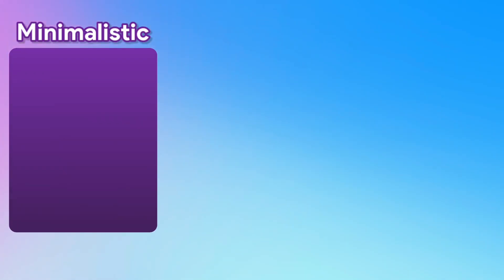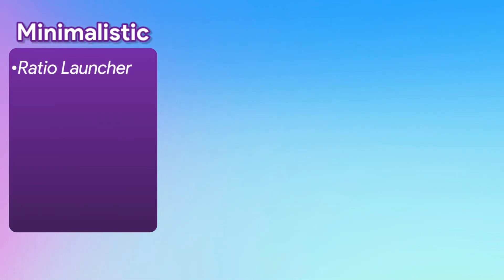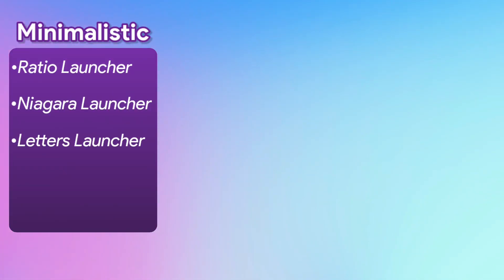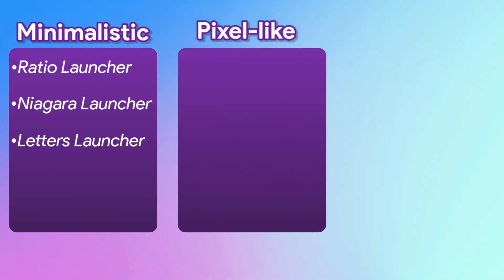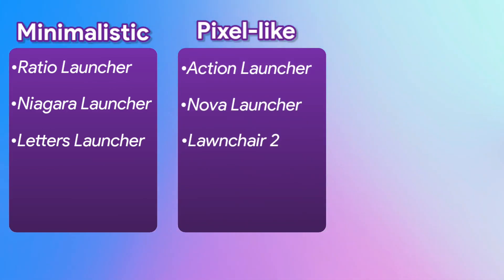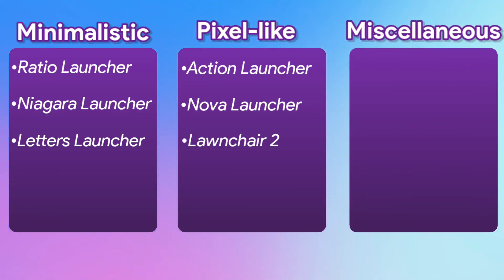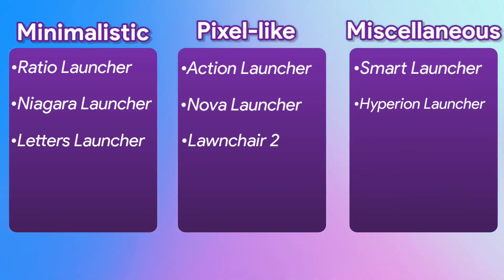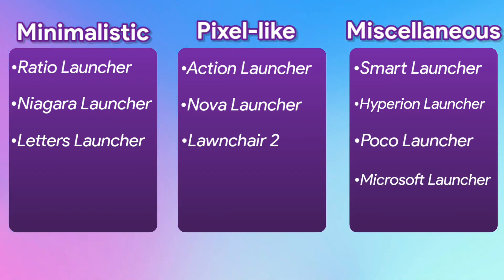Best Android Launchers You Should Try!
These are pretty much the top 10 launchers (sort of) to use in 2021.

Exult Tech aims at Exploring the Ultimate World of Technology.
I try to make quality + entertaining tech videos including product reviews, smartphone tricks and tweaks, tech tips and a lot more tech stuff.

Music Credits

Thumbnail Assets are from here
- Background psd created by freepik